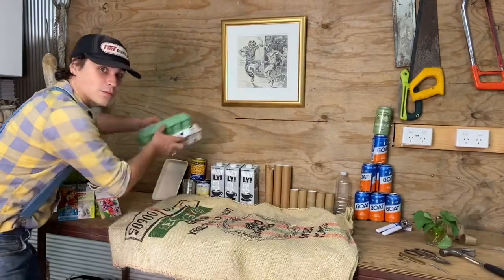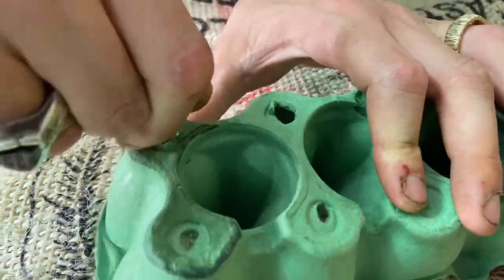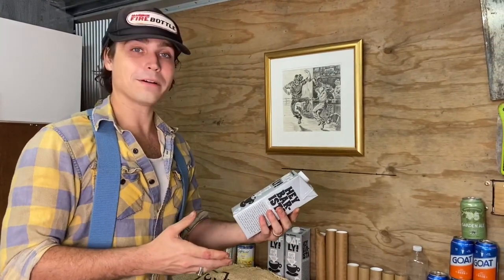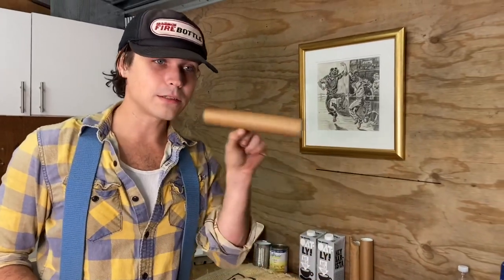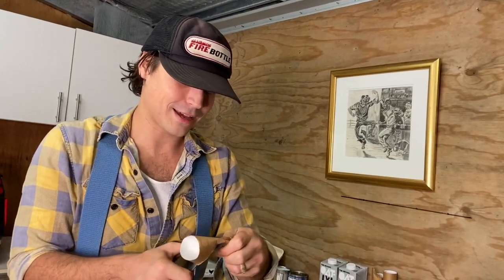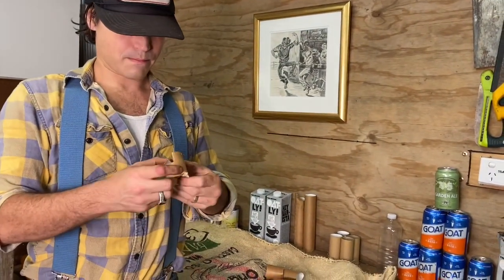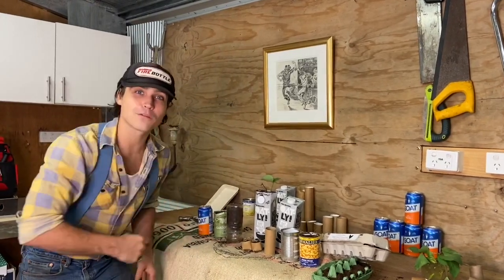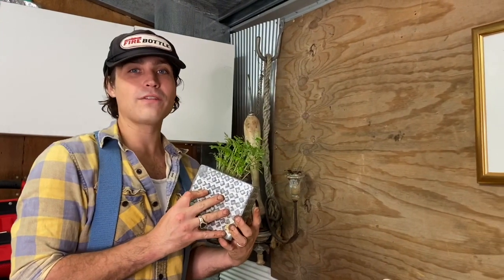TRASH TO TREASURE- UPCYCLED POTS!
Take 6 items you have around the house, and turn them into your own upcycled pot for little seedlings.